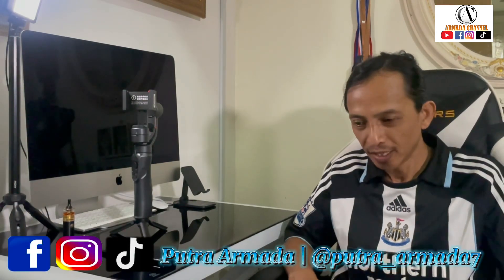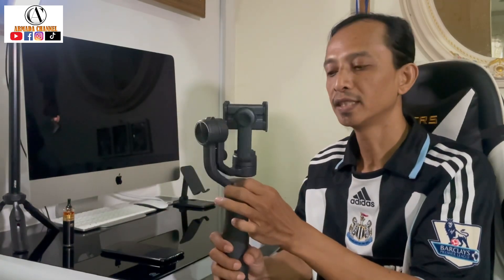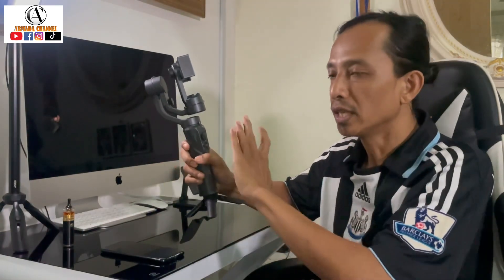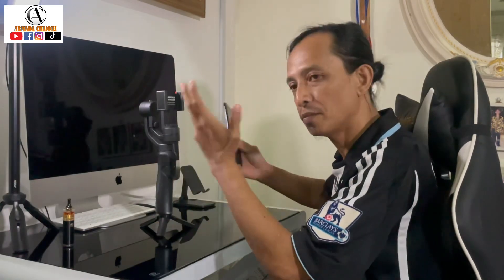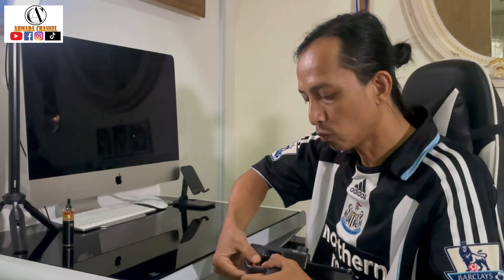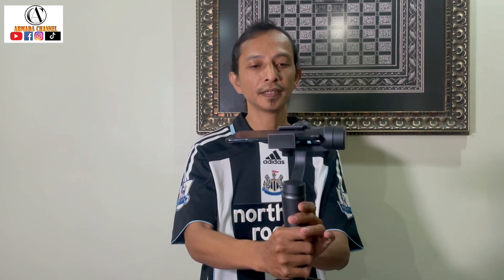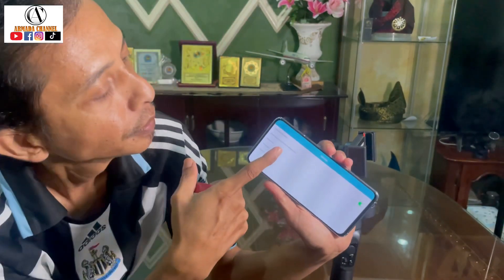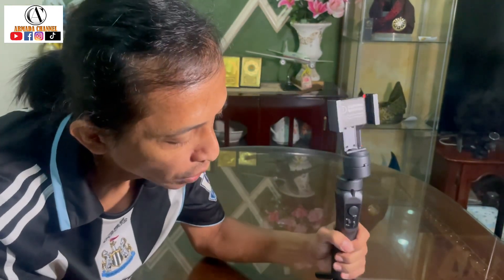Review Gimbal Eroc H4 tak puas hati